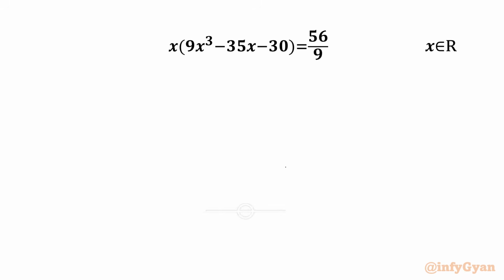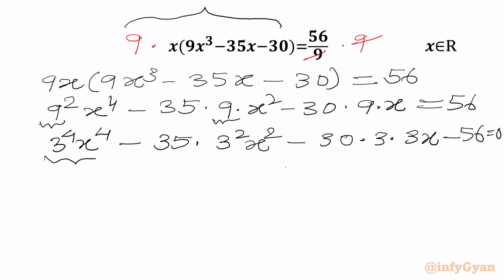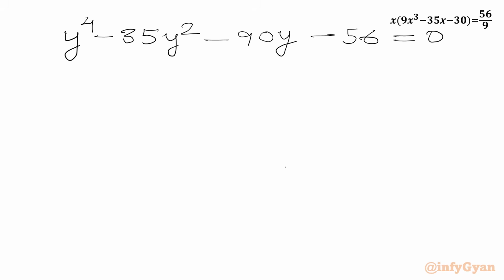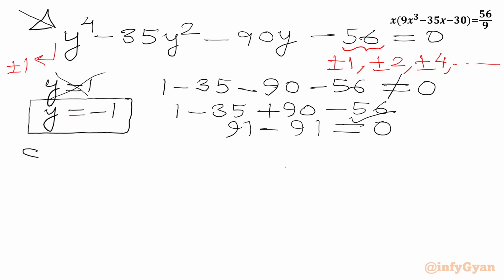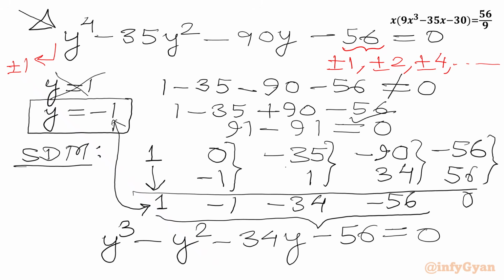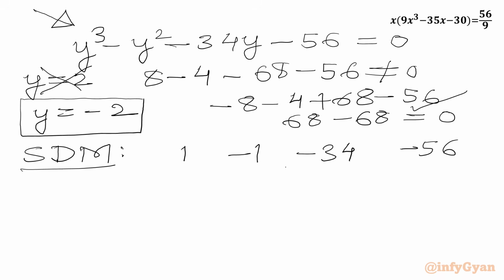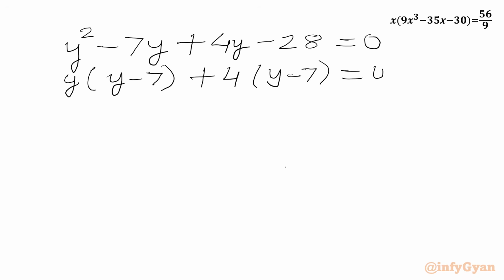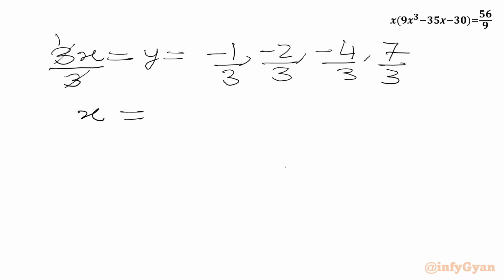This Tricky Quartic Equation Has a Hidden Pattern!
In this algebraic video, we explore a smarter way of solving quartic equations, especially when dealing with big coefficient numbers. We break down the steps to confidently tackle equations by using SDM, rational root theorem, quadratic factoring technique.

🚀 Whether you're a student, enthusiast, or problem-solving aficionado, this video breaks down quartic equations in a way that's easy to grasp and apply. 🧠💡 Get ready to conquer this algebra challenge together!

📚 Topics covered:

Introduction to Quartic Equations
Quick Technique (Substitution, SDM) for solutions
Solving quadratic equations by factoring method